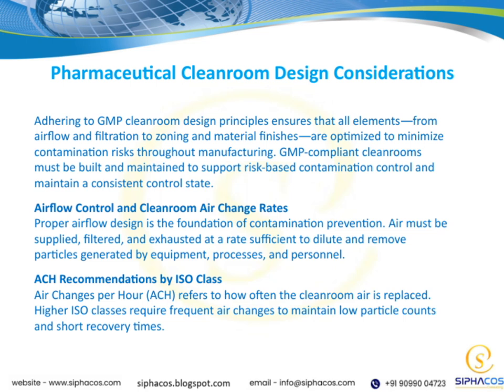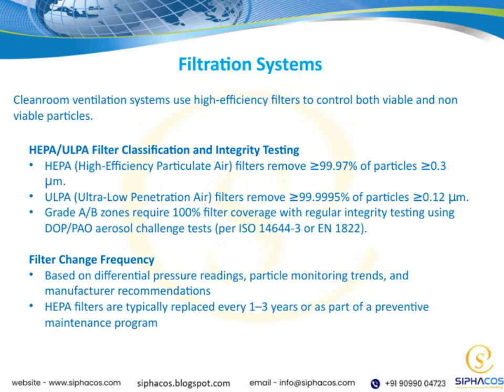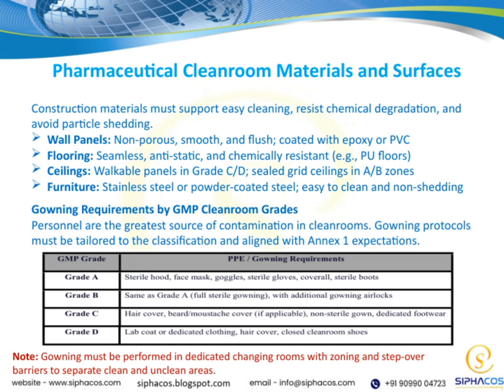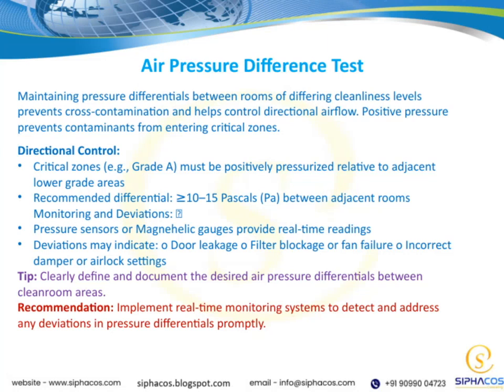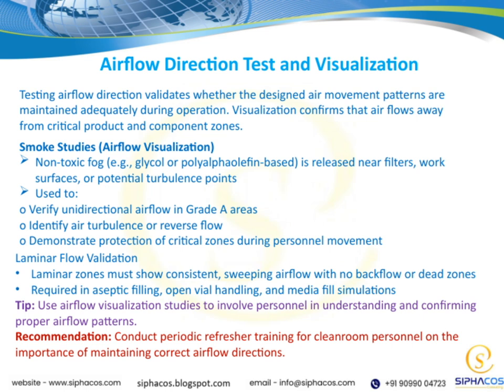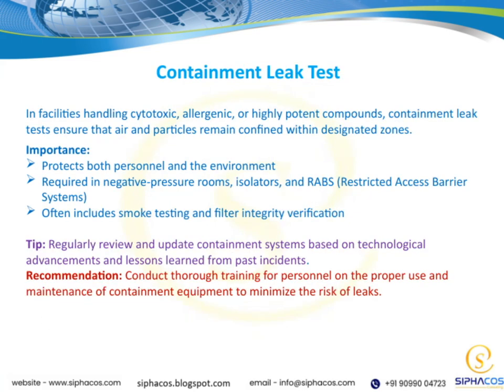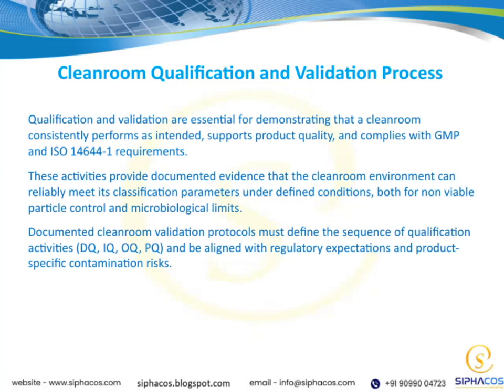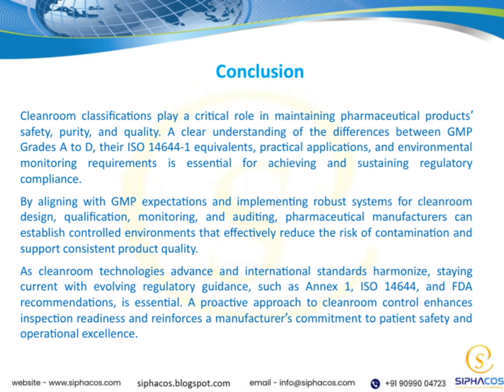5Pharmaceutical Cleanroom Design Considerations